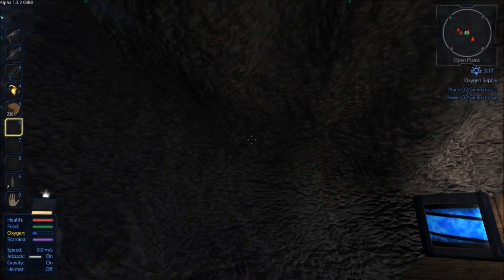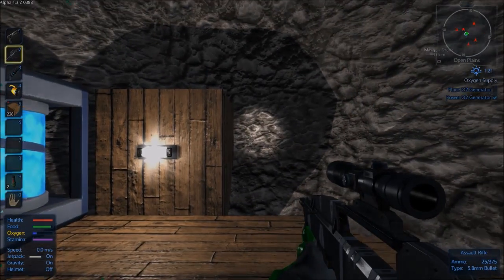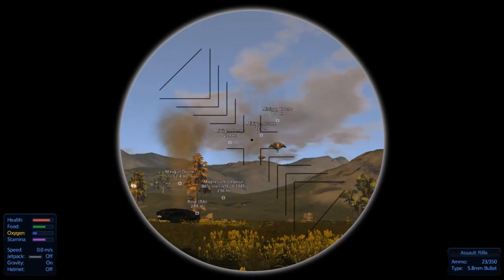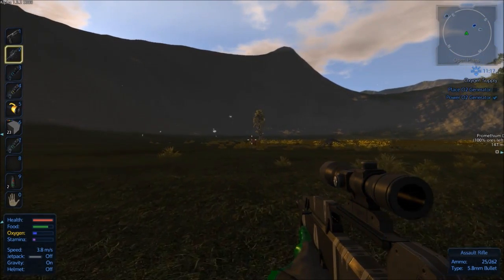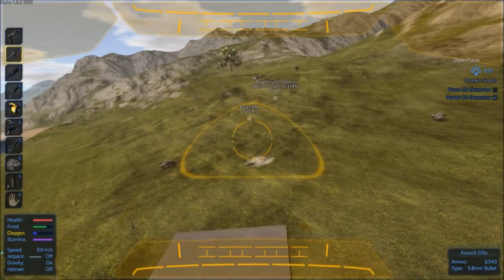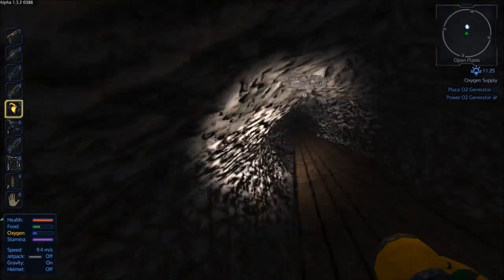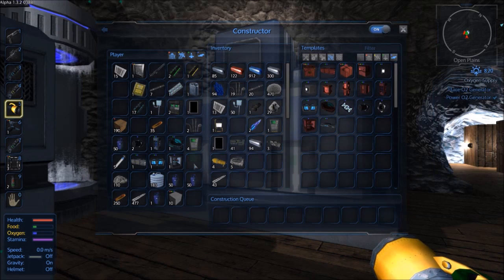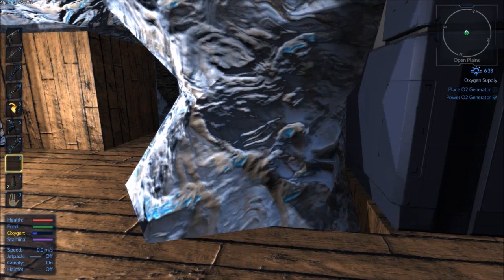Empyrion - Galactic Survival - EP2 - Meeting the Locals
Some other gaming channels that you might enjoy